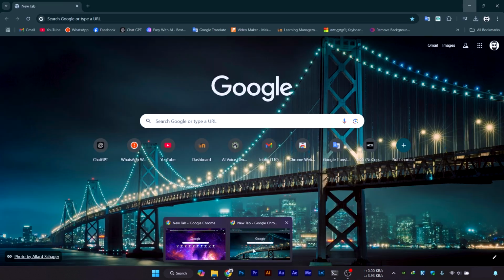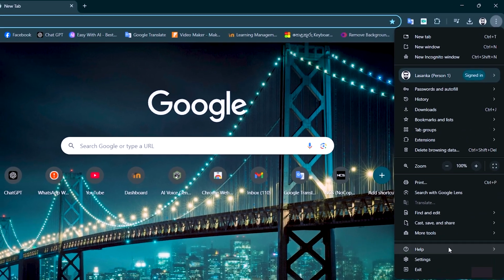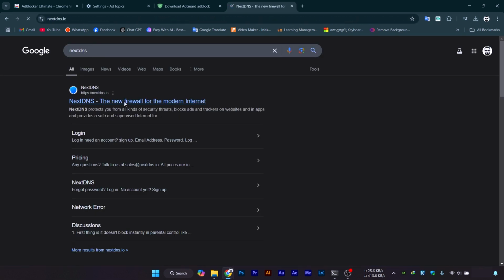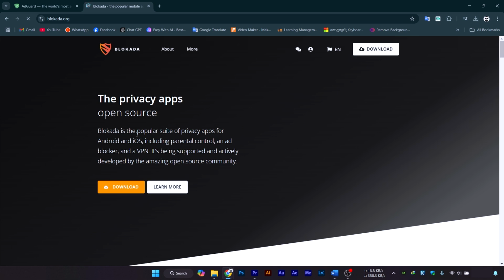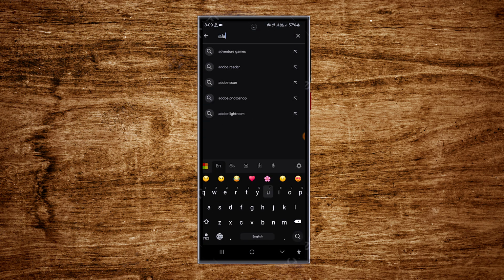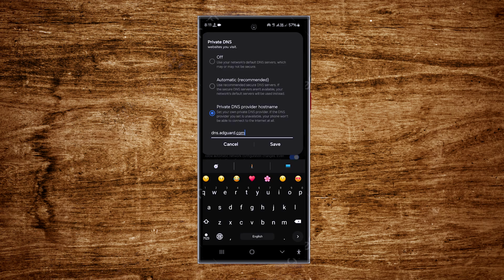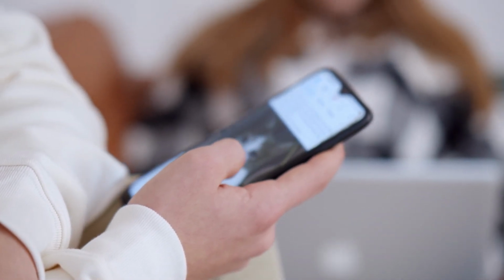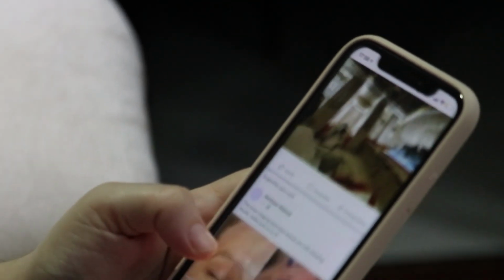Say Goodbye to Ads! 🚫 | How to Block Ads on PC & Mobile Devices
Tired of intrusive ads interrupting your browsing experience? 🚫 In this video, we’ll show you how to block ads on your PC and mobile devices for a faster, smoother, and more private experience. From browser extensions to ad-blocking apps and DNS-based solutions, we’ve got all the tools you need for an ad-free digital life.

👉 What You’ll Learn in This Video:

Why blocking ads can improve speed, battery life, and privacy.
The best ad blockers for PC, including uBlock Origin, AdBlock Plus, and AdGuard.
How to use DNS-based solutions like AdGuard DNS or Private DNS on Android.
Top ad-blocking apps for mobile, like Brave, Blokada, and AdGuard.
Additional tips, including VPNs with ad-blocking features.